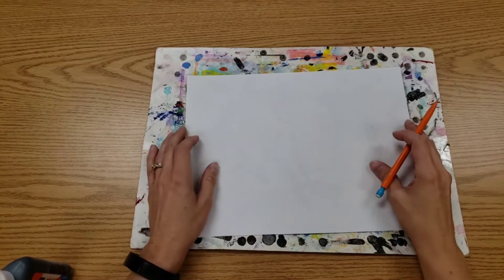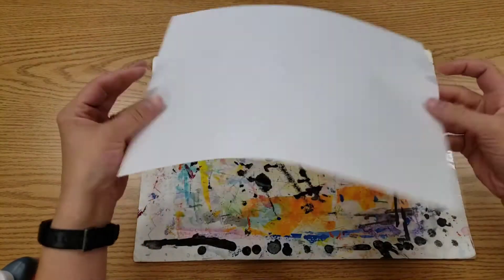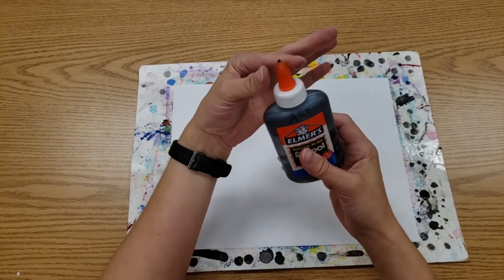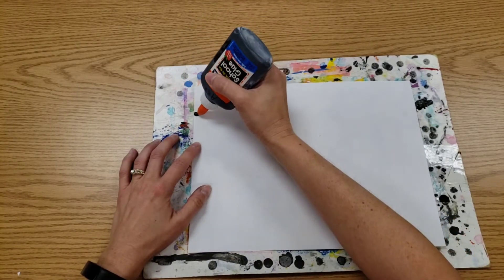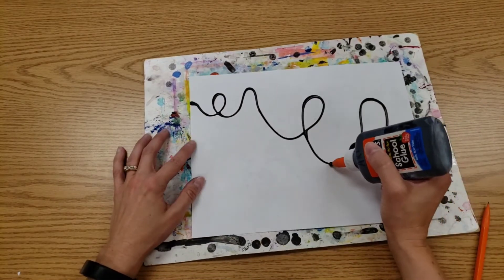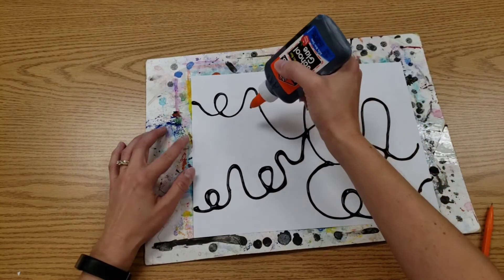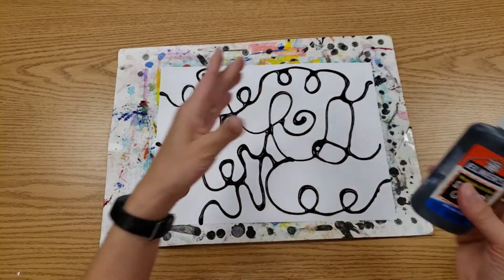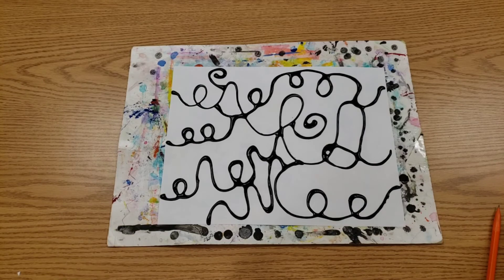Neurographic Art, Glue Version: Part 1